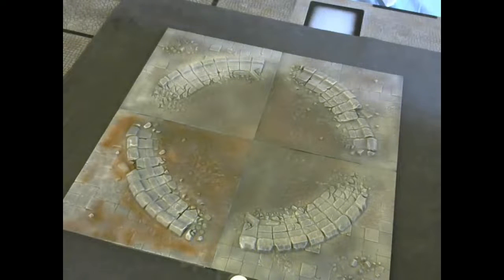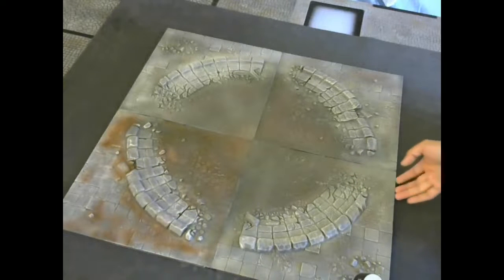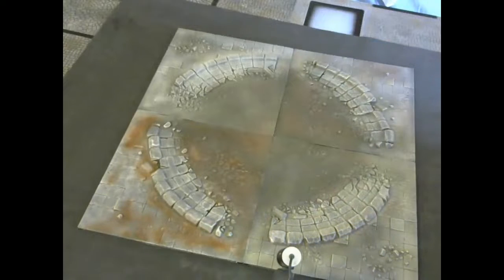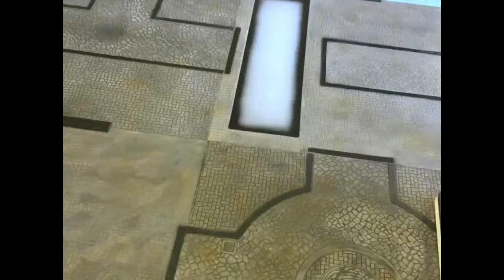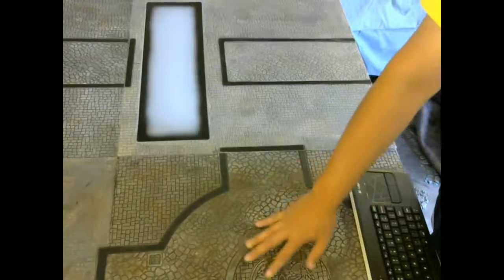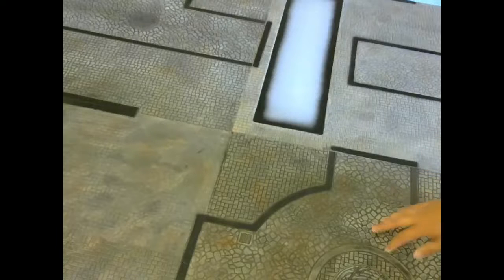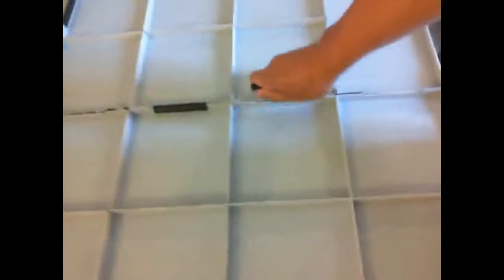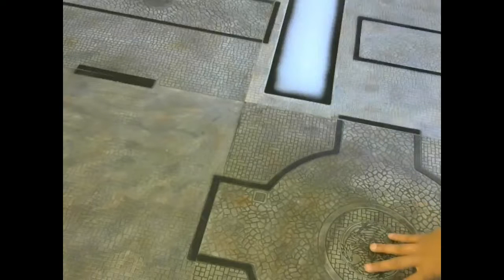Games and Gears Anima Board vs Secret Weapon Tablescape Tiles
Miniature wargaming and painting